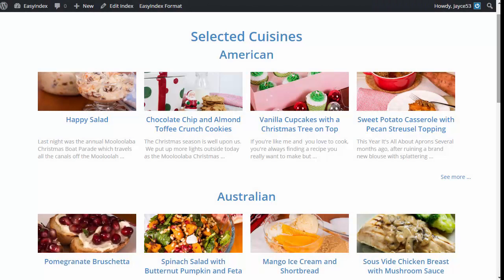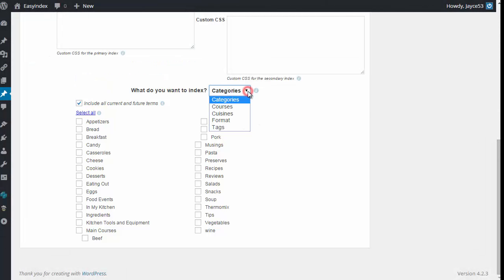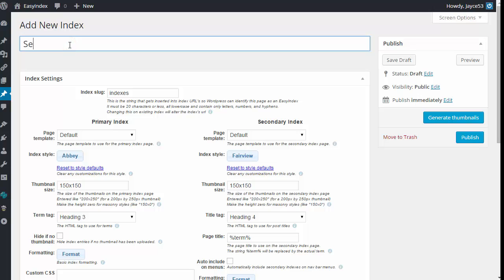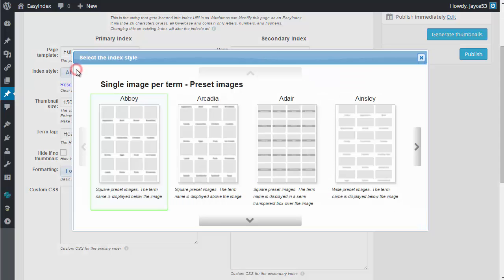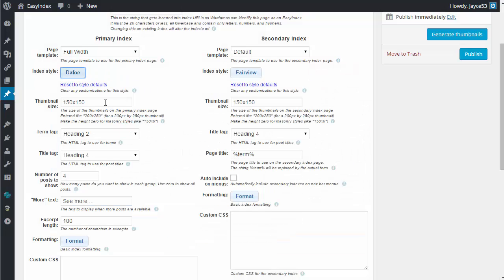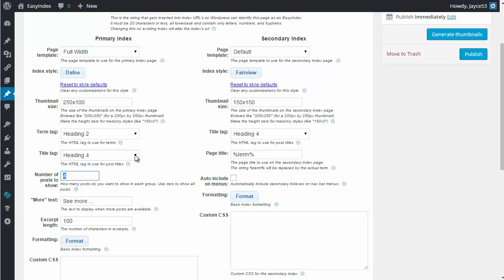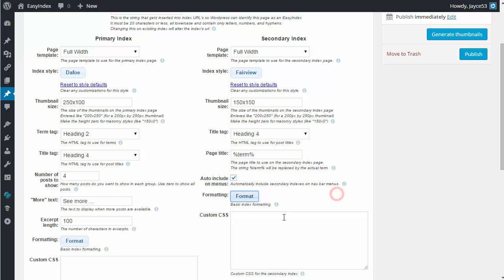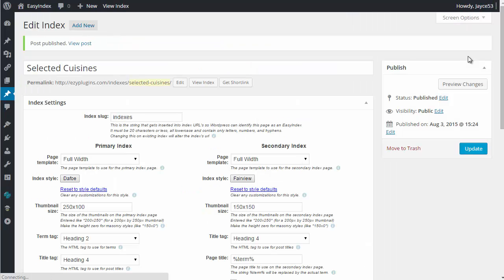How to Create a WordPress Index with EasyIndex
How to create a WordPress index using the EasyIndex plugin